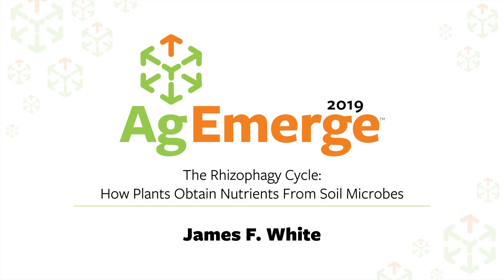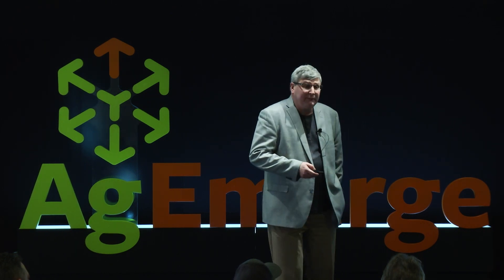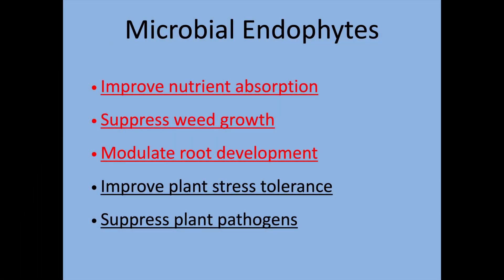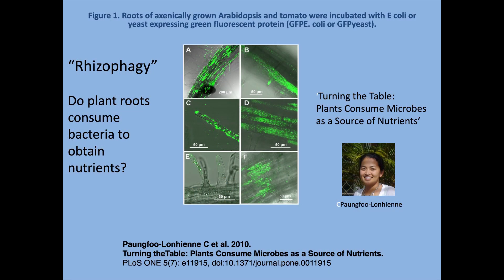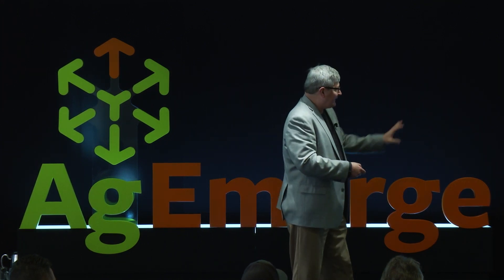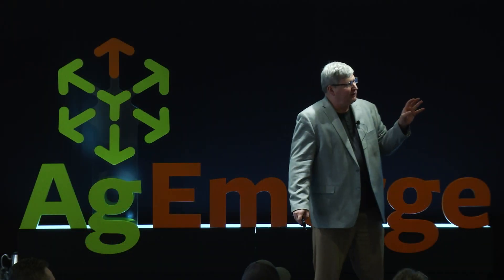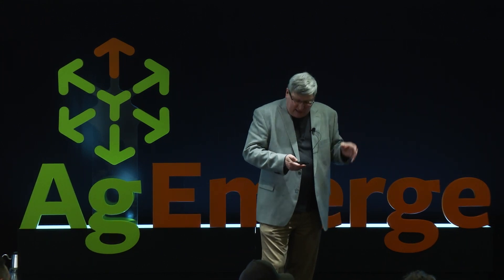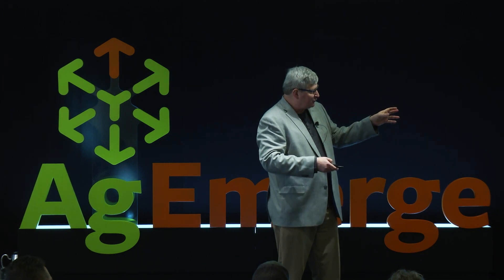2019 AgEmerge Address - James White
James F. White is Professor of Plant Biology at Rutgers University where he and students conduct research on beneficial microbes that inhabit plant tissues. Dr. White specializes in the study of
endophytic microbes and how they interact with plants. He is the author of more than 200 articles, and author and editor of reference books on the biology of endophytes.